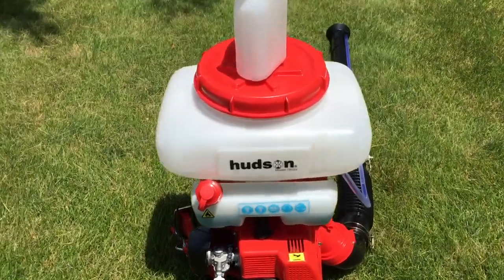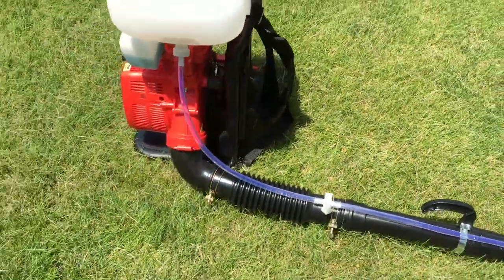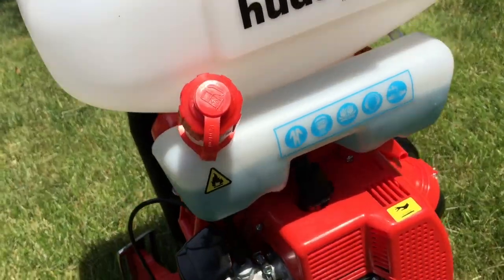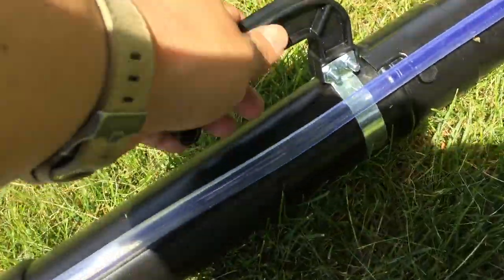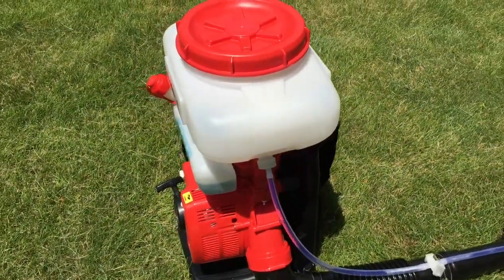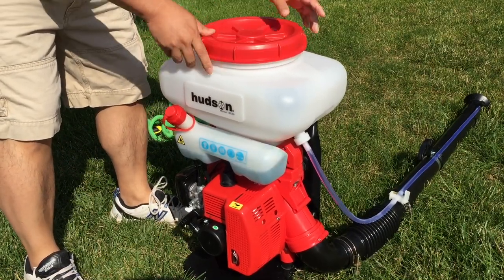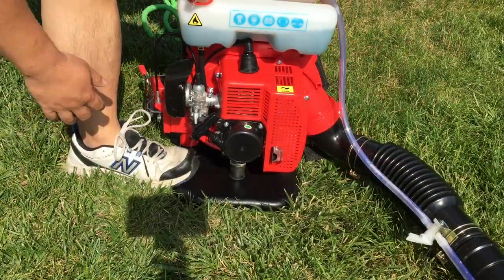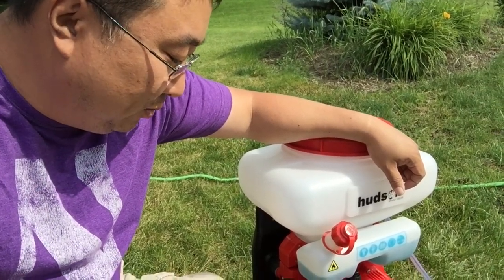Hudson 18539 Gas Powered Professional Bak-Pak Power Duster Sprayer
Hudson 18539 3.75 Gallon 2.4 HP 2 Stroke Gas Powered Professional Bak-Pak Power Duster

For home, lawn and garden rely on Hudson sprayers to protect against insects, weeds and plant diseases. We also make life easier with sprayers for wood deck maintenance, removing wallpaper, mildew control, and many other applications. Concrete contractors, janitorial and sanitation maintenance workers and pest control operators turn to Hudson Professional division sprayers and accessories. Gasoline powered Bak-Pak 3.75 gallon Duster and Mist Blower. Commercial/professional grade features: Large 2.4 HP engine. Large mouth fill opening prevents spills. Translucent tank. Portable, high-efficiency dispersion for granular fertilizers and pest control applications. Includes quick-adjustable padded shoulder straps. Padded backrest for maximum operator comfort. Easily changes from duster to mist blower with two interchangeable tank inserts. 1 Year warranty

Features
Large 2.4 HP engine
Large mouth fill opening prevents spills
Translucent Tank. Easily changes from duster to mist blower with two interchangeable tank inserts.
Portable, high-efficiency dispersion for granular fertilizers and pest control applications
Non-CARB Compliant/Not For Sale In California Expedition Money LLC